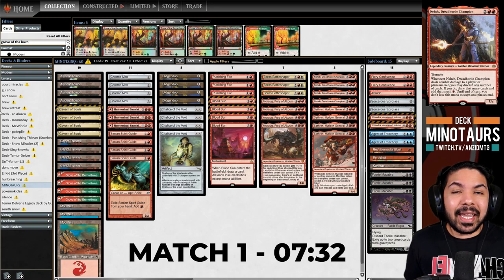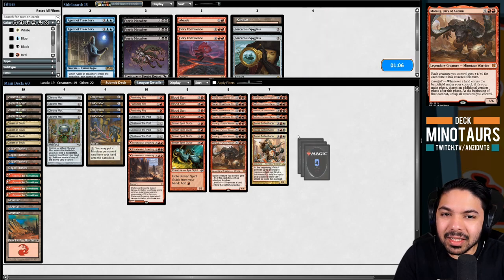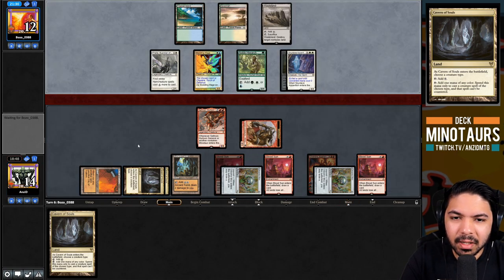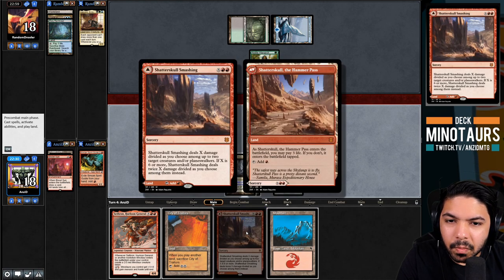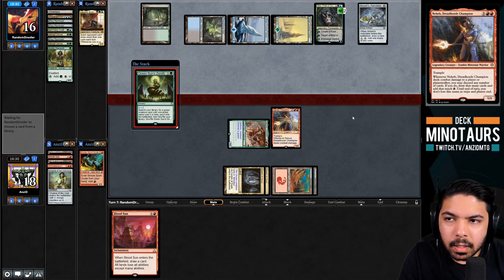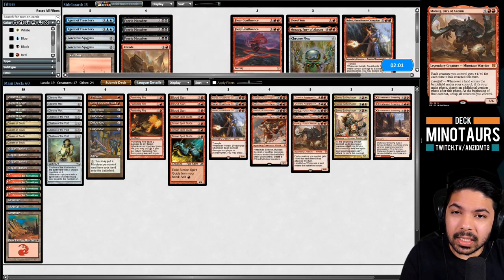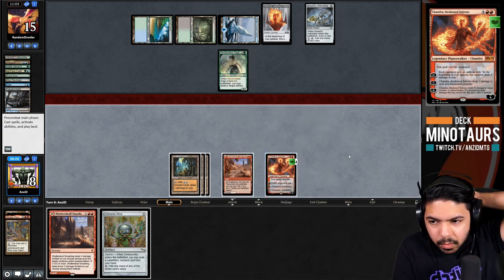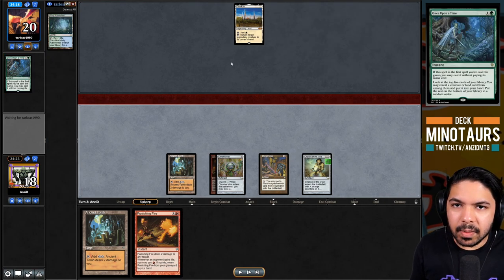Minotaurs - Legacy MTG | Anuraag Das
Anu is back for more Legacy game play and this week he's playing Minotaurs!  Join him as he plays on MTG Magic Online.